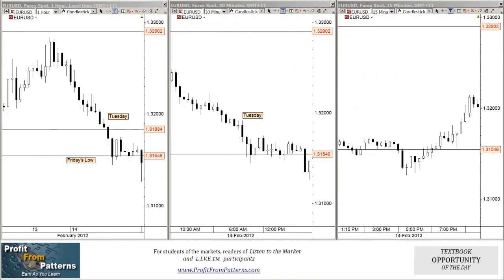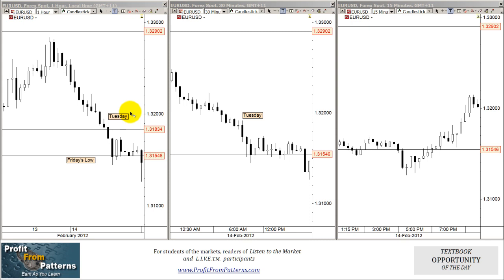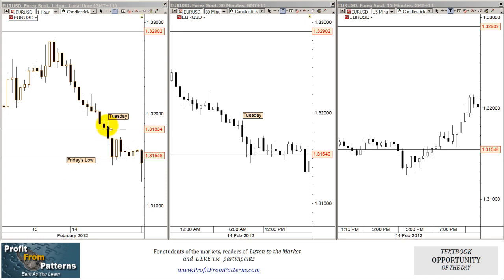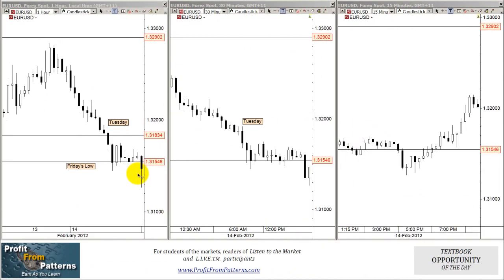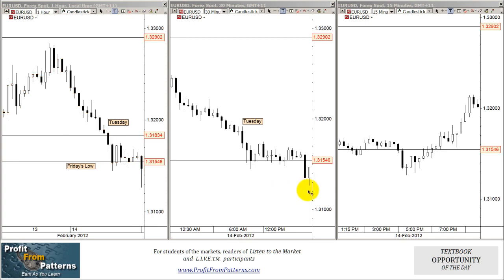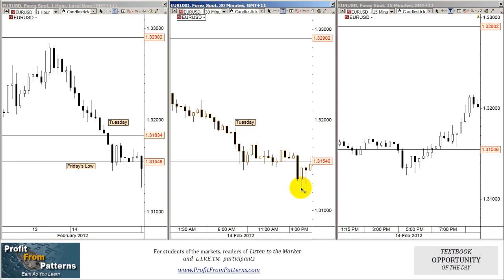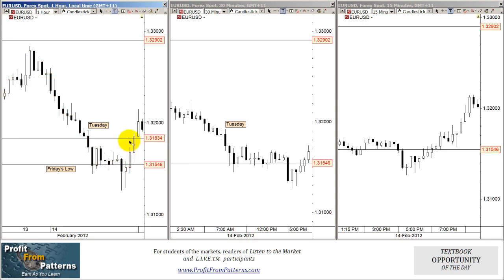February 14, 2012 - More L.I.V.E. goodies